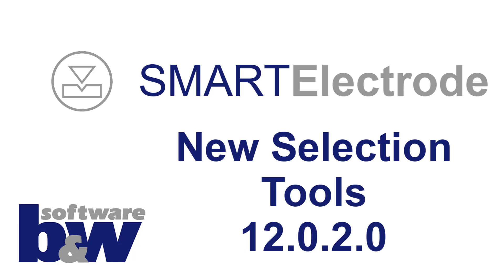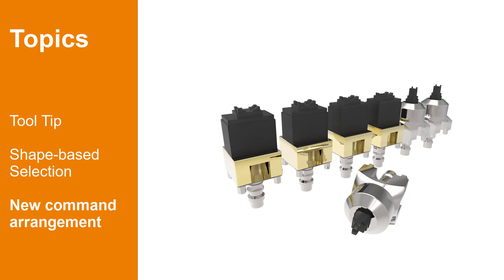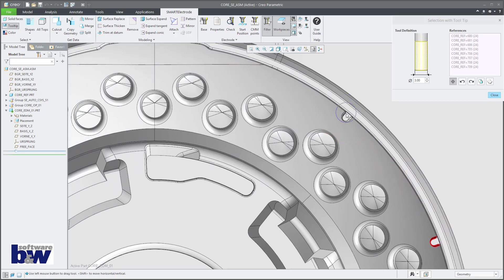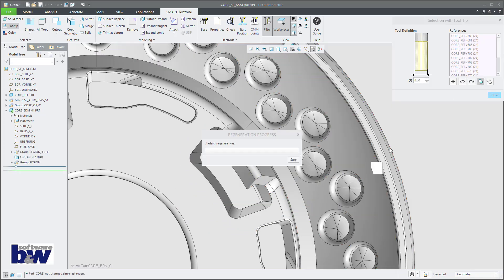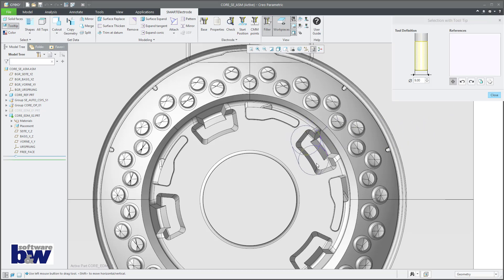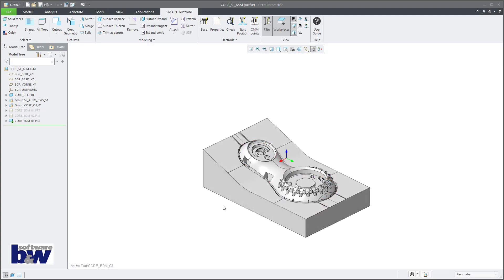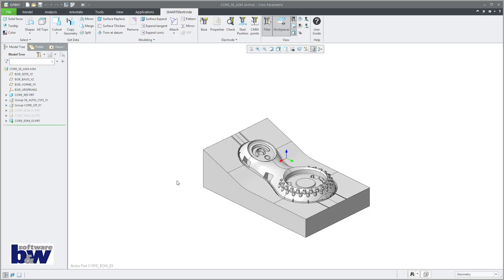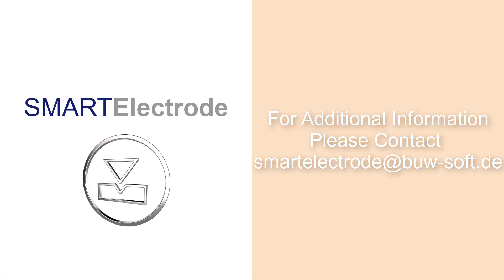New Selection Tools for Electrodes in Creo Parametric (SMARTElectrode)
There are some improvements in the electrode design-mode in version 12.0.2.0:
- new selection tool "Tool Tip"
- Integration of shape base selections available in Flexible Modeling Extension
- new arrangement of selection commands

These enhancements enable a smoother workflow in SMARTElectrode. SMARTElectrode is an additional application for the design of sinking electrodes in Creo Parametric.